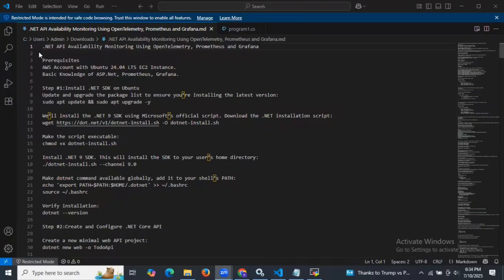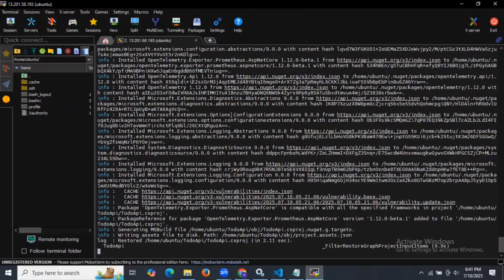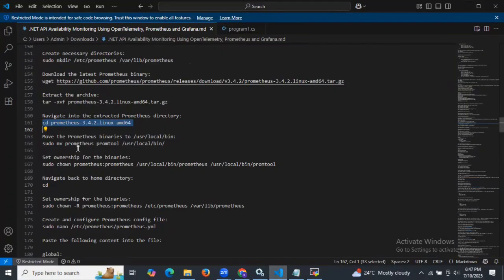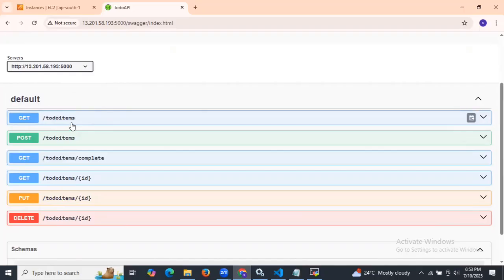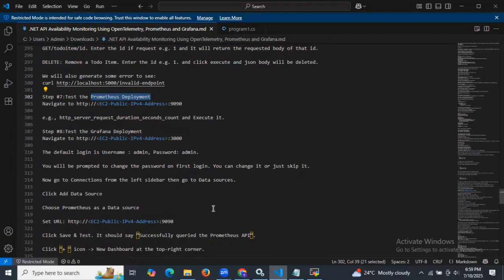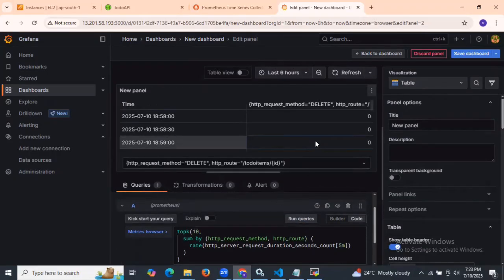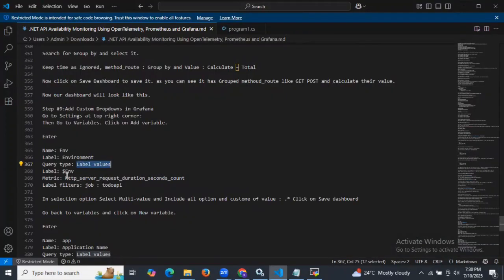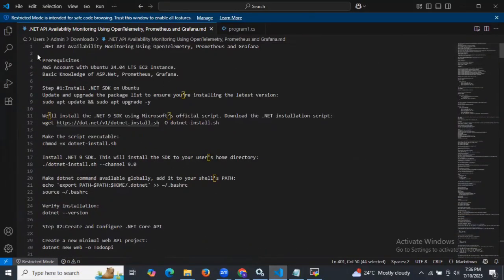Measuring DOT NET API availability using opentelemetry, Prometheus and Grafana | Availability in SRE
In this video we are going to cover Measuring DOT NET API availability using opentelemetry, Prometheus and Grafana | Availability in SRE with Example | Site Reliability Engineering (SRE) Best Practices
0:00 Install .NET SDK on Ubuntu
2:00 Create and Configure .NET Core API
10:00 Configure as a systemd Service
20:00 Install and Configure Prometheus
25:00 Install and Start Grafana
30:00 Test the Deployed .Net API
35:00 Test the Grafana Deployment
40:00 Add Custom Dropdowns in Grafana

.NET API Availability Monitoring Using OpenTelemetry, Prometheus and Grafana